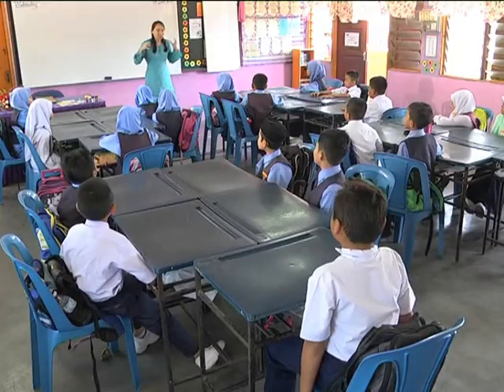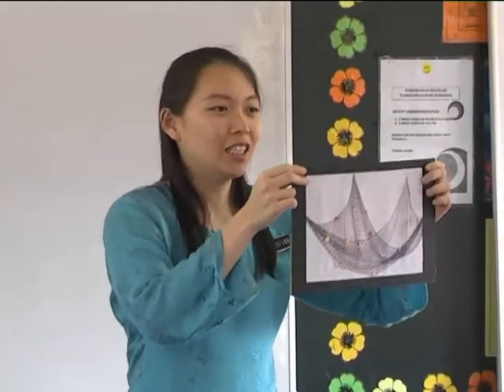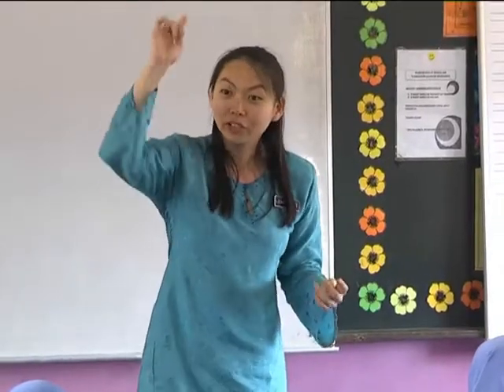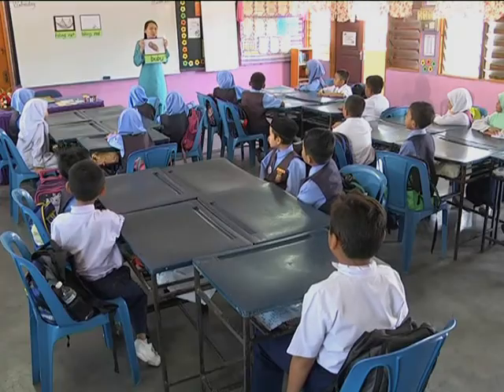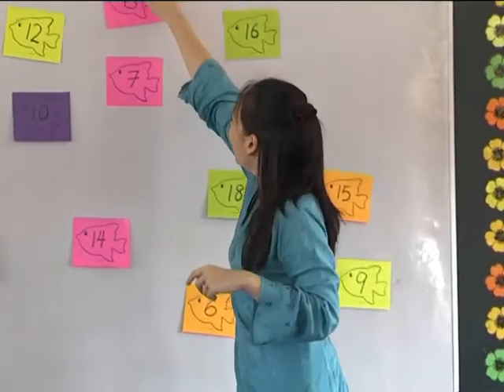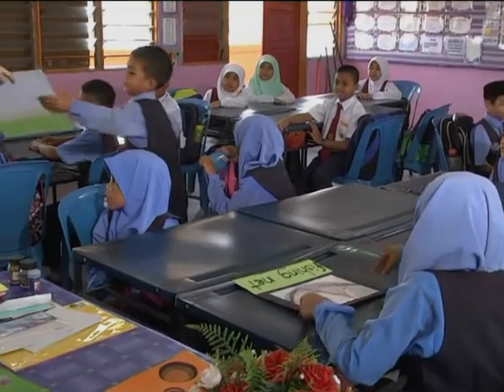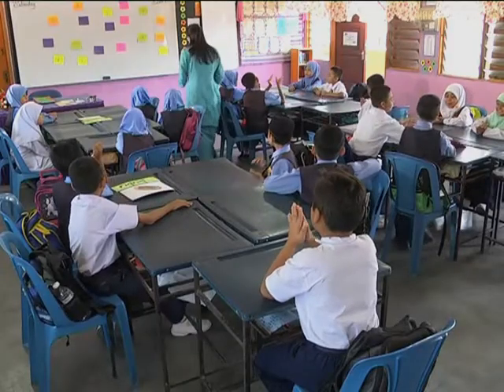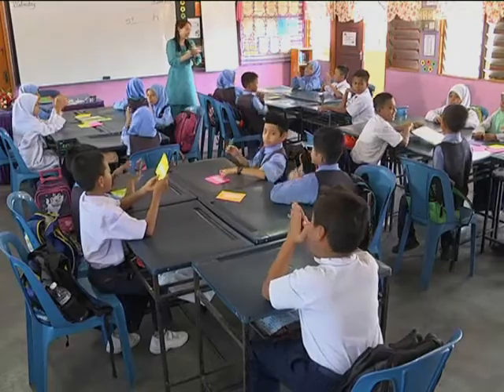e-Guru: ENGLISH Year 3 - From the Sea - 4.7 Usage of Educational Resources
Portal e-Guru merupakan perpustakaan video amalan pengajaran dibawah Kementerian Pendidikan Malaysia.
Ditadbir oleh Bahagian Sumber Dan Teknologi Pendidikan (BSTP)